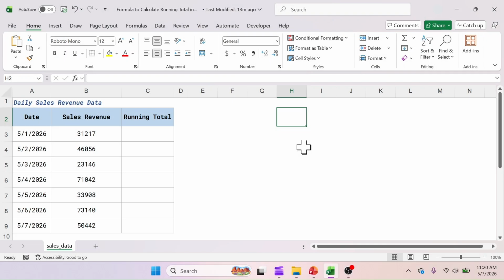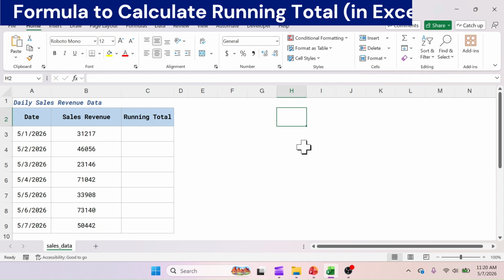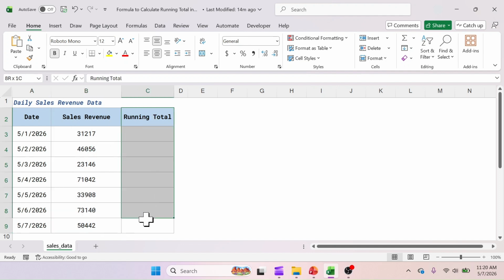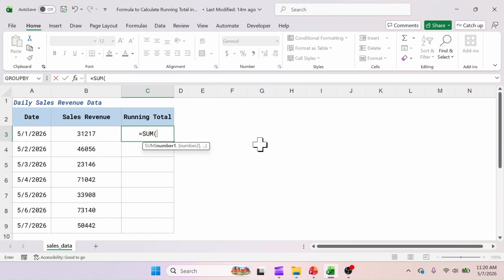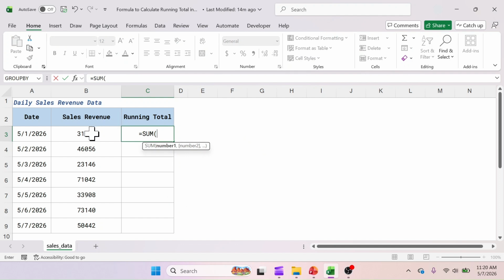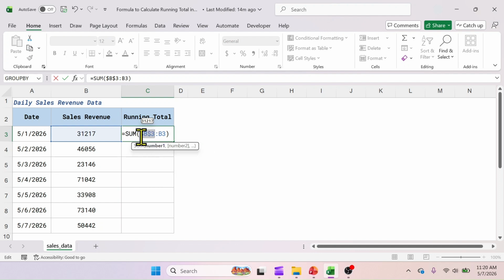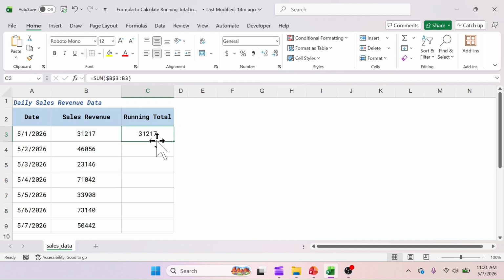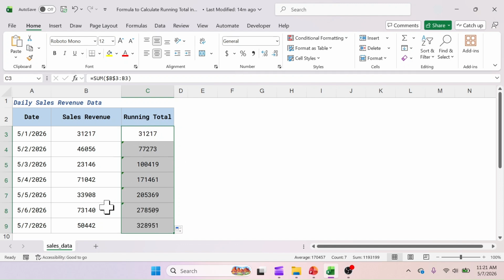Formula to Calculate Running Total in Excel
Formula to Calculate Running or Cumulative Total in Excel.
This video shows what is the formula to calculate running total or cumulative total in Excel.